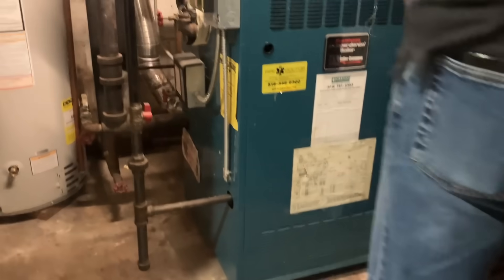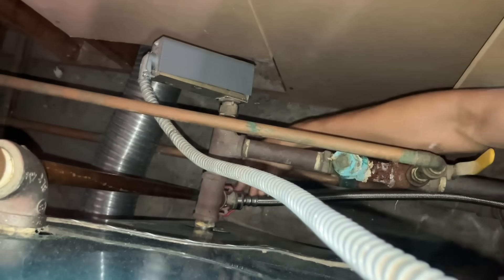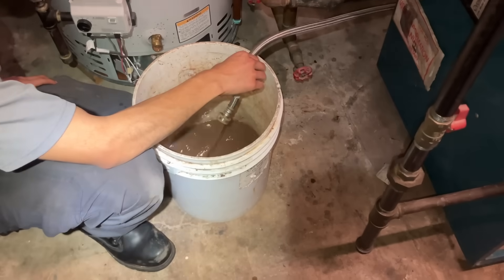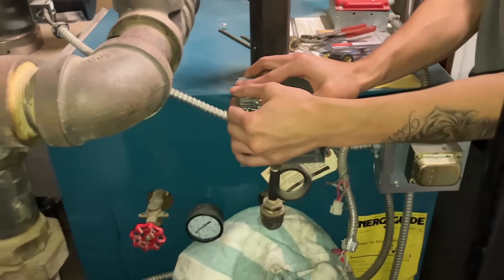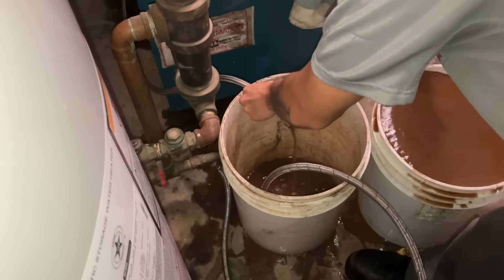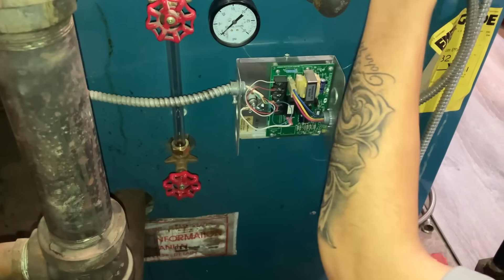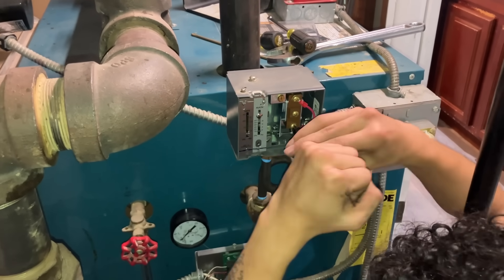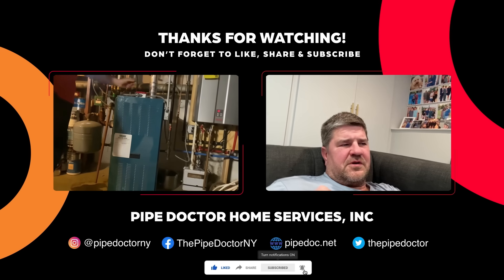Steam Boiler BANGING Like a Jackhammer! Flooded Burnham Independence FIXED 🔧💥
This uncut service call shows a Burnham Independence steam boiler violently banging and hammering every time the heat kicked on. The homeowner called Pipe Doctor for emergency service — and what we found was wild: a completely flooded boiler, a clogged/ kinked drain, improper installation details, PTFE tape where it should never be, and years of neglect.

Steam systems will tell you when they’re unhappy — and this one was screaming. Follow along as I diagnose the problem, drain the flooded boiler, pull the sight glass, clean the low-water cutoff probe, clear the pigtail, and get this Burnham running smooth and quiet again.

If your steam boiler is making banging noises, water hammer, or loud pipe knocks, it’s NOT normal — and it’s NOT safe. Get it serviced before a minor issue becomes a major problem.

Serving NY, FL & SC.

CHAPTERS
00:00 – Entry & homeowner complaint: loud hammering noise
00:46 – Inspecting the Burnham Independence steam boiler
01:25 – Drop header, water level issues & installation concerns
02:10 – Attempting to drain clogged boiler drain
03:40 – Brown water & signs of system neglect
04:30 – Sight glass removed — boiler is severely flooded
06:00 – Pressure control & pigtail removal
07:30 – Cleaning components & correcting improper PTFE tape
09:10 – Reassembly and safety controls restored
10:20 – Refilling boiler and auto feeder operation
11:05 – Steam boiler fires back up
12:15 – Quiet operation: no more banging or hammering
13:00 – Final thoughts & service reminder